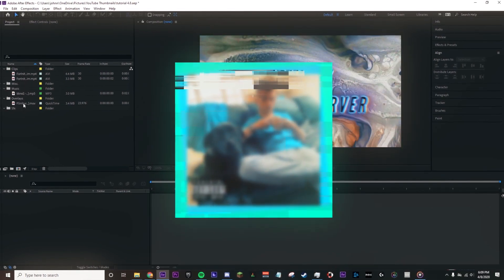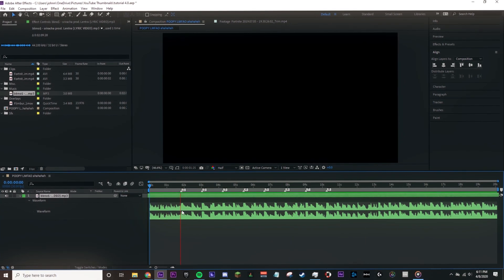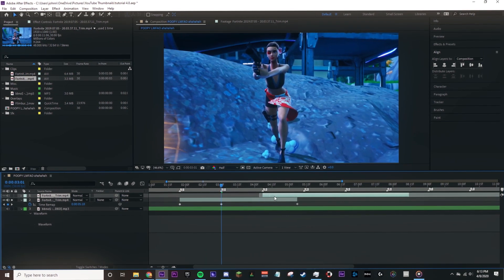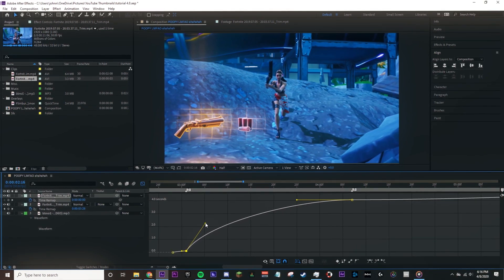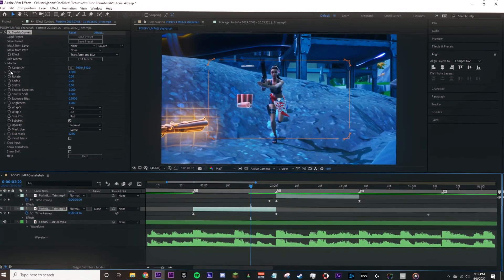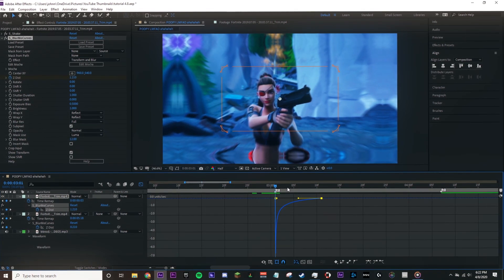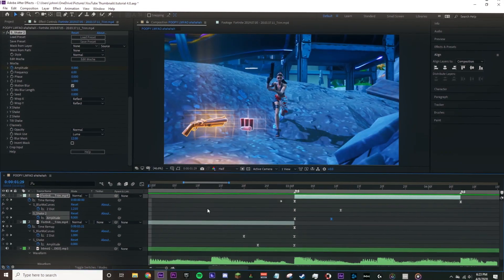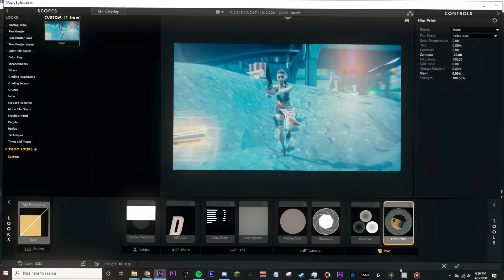HOW TO EDIT FORTNITE AND CINEMATICS VERY HELPFUL - TIME REMAPPING + TRANSITION TUTORIAL BY SHILL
Shill shows you how to edit cinematics with TIME REMAPPING and TRANSITIONING using S_Shake and S_blurmocurves in Adobe After Effects!

I'll get back to you as soon as possible. Next tutorial will be how to edit an intro with my workflow!

►Creator code is "poopy-lmao" and I'd appreciate if you subbed and liked if you enjoyed :)

Let me know if you want more tutorials and how-to videos how to edit fortnite montages and edits